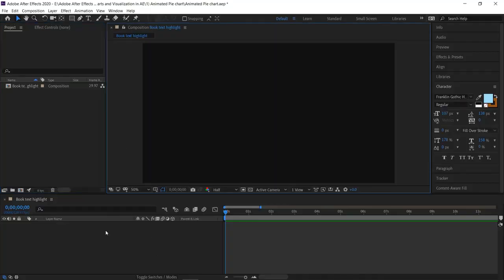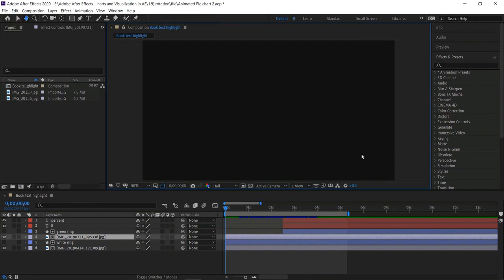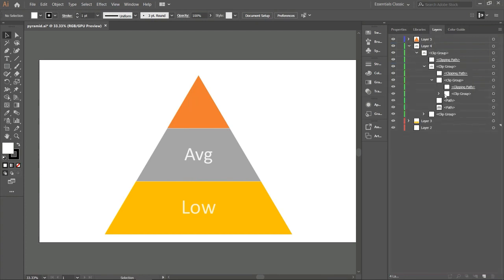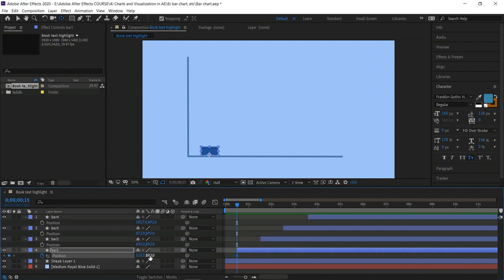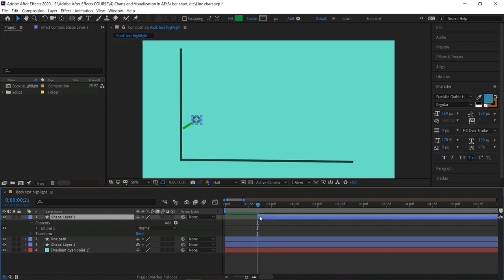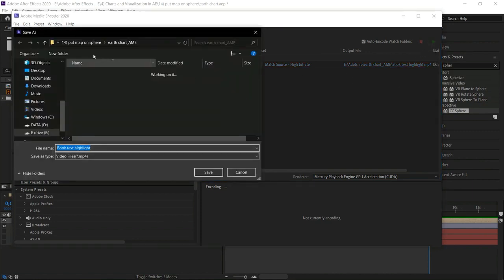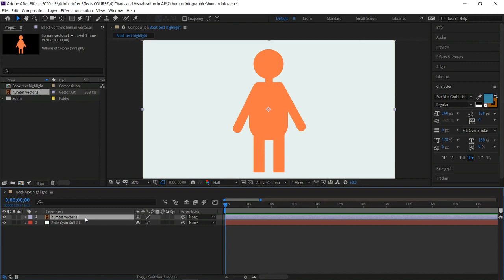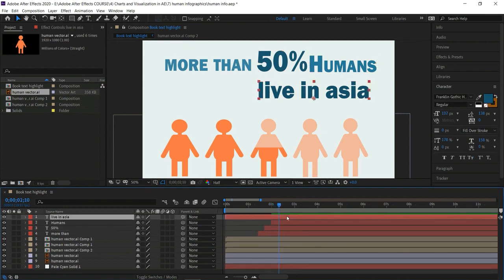Data visualization with after effects